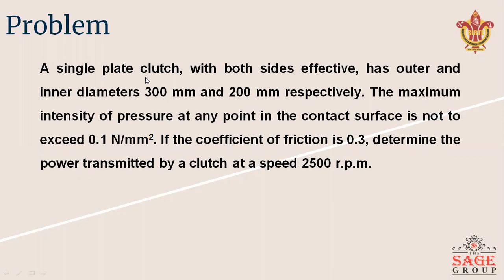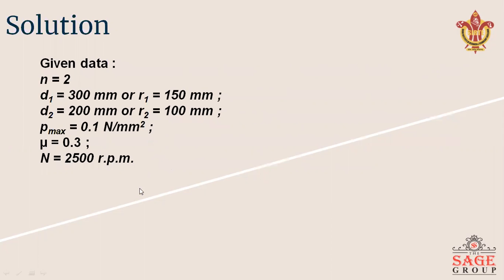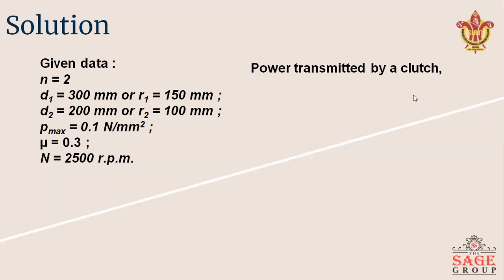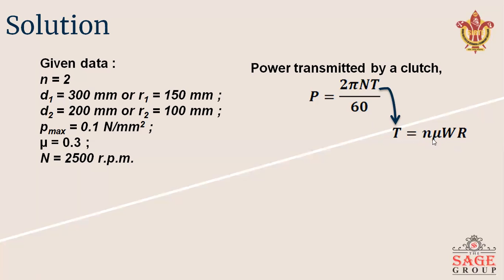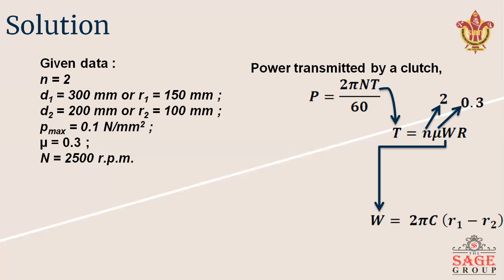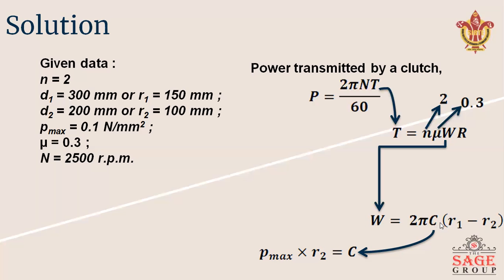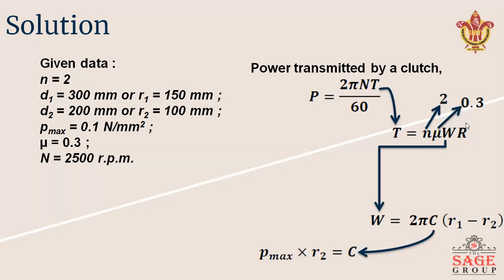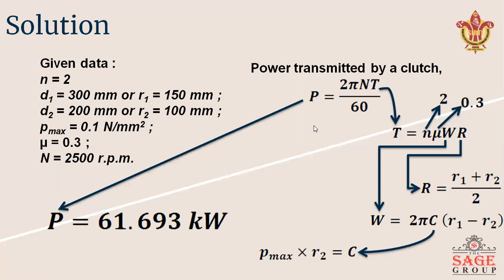Numerical problem of Clutch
Solved question of Clutch by Dr. Dharmendra Tyagi, SIRTE